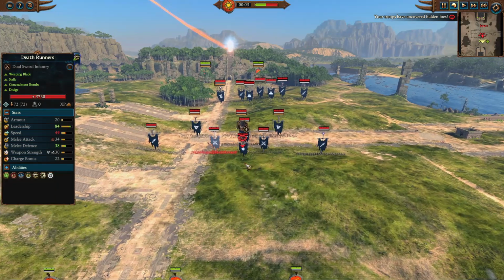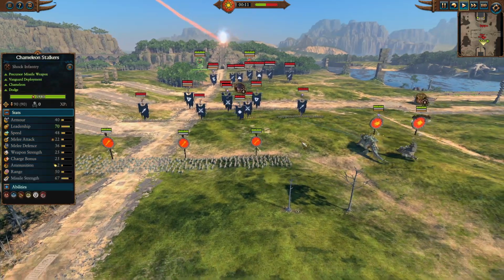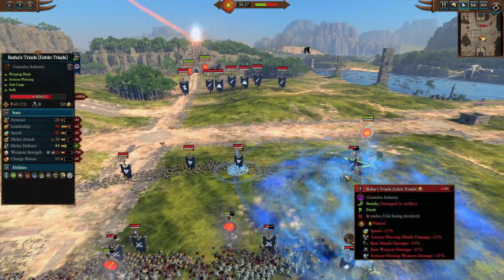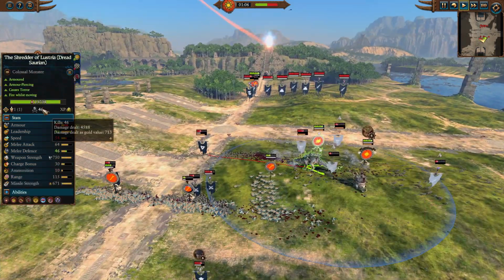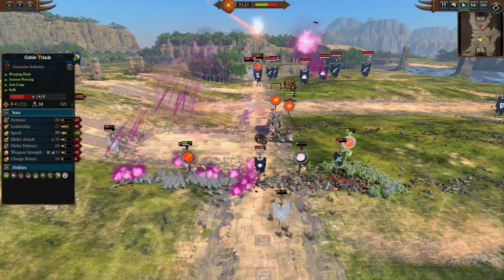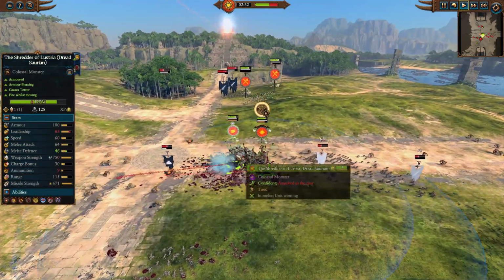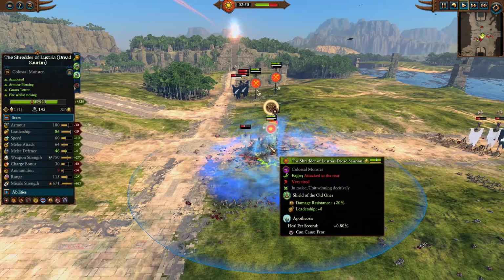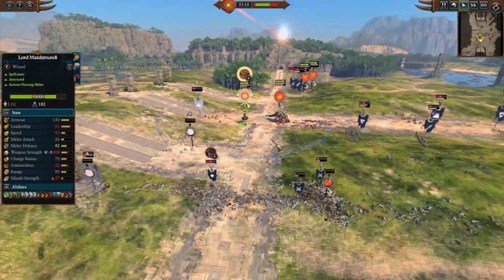The Biggest Baddest Lizard! Shredder Of Lustria Build! ~ Total War Warhammer 3 Multiplayer ~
Feel free to ask questions or request certain armies, although please keep in mind if requesting an army I dont play I wont be able to give an in-depth tactical discussion around said faction but I will still give it my best!